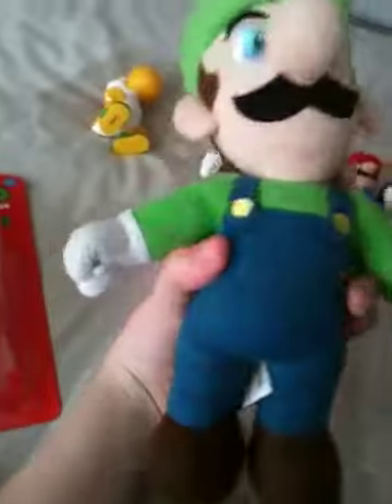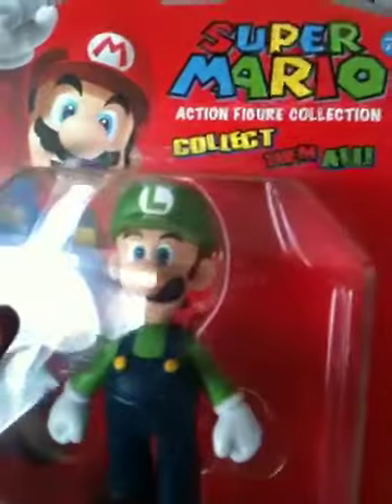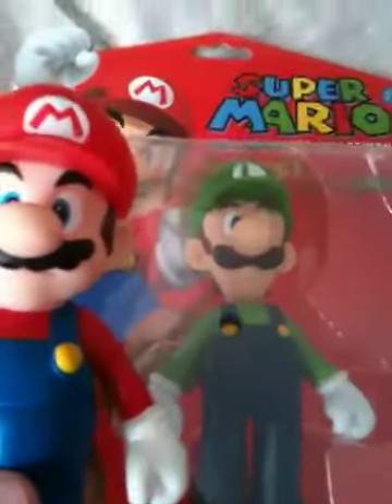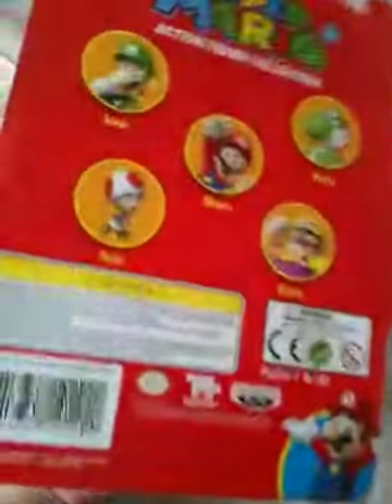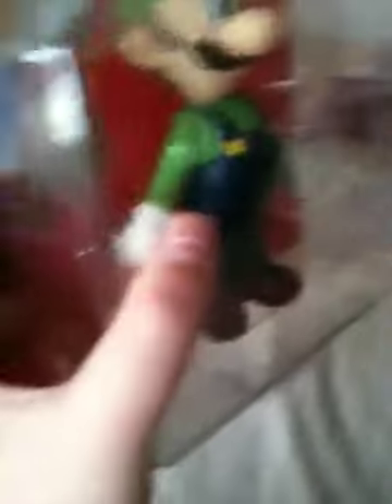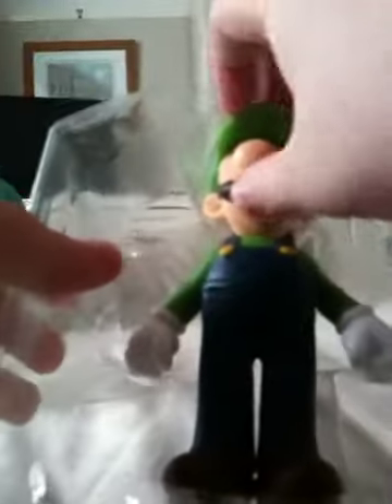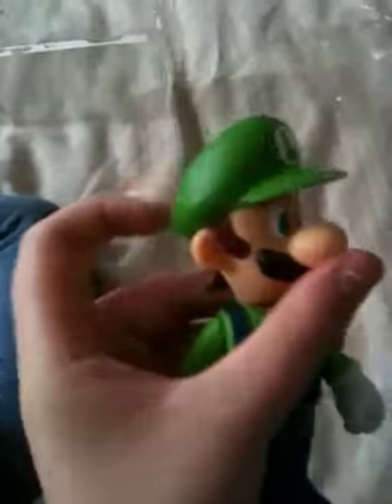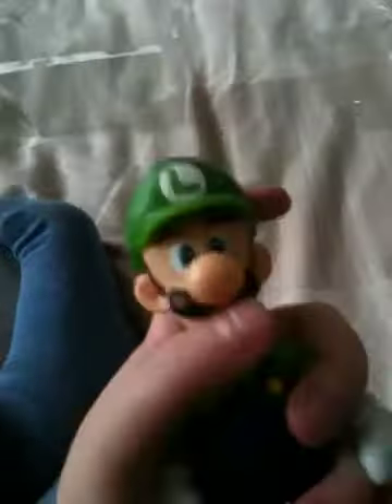Unboxing Super Mario Action Figure Collection: Luigi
Rare figure. Got at toys r us.